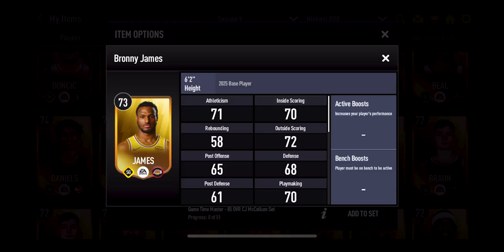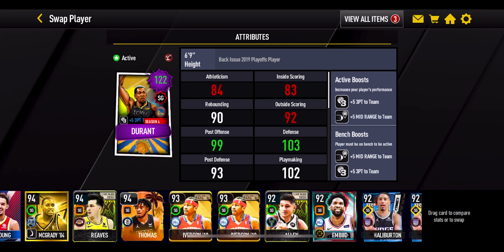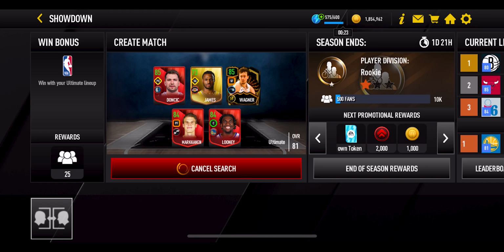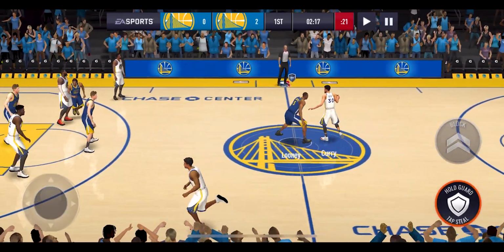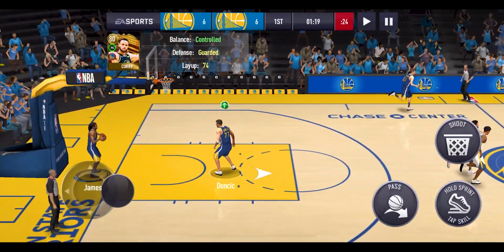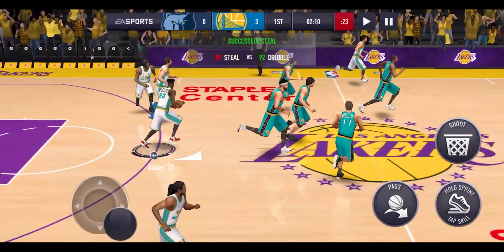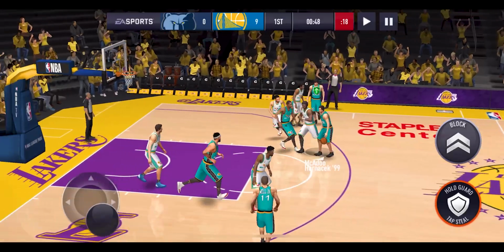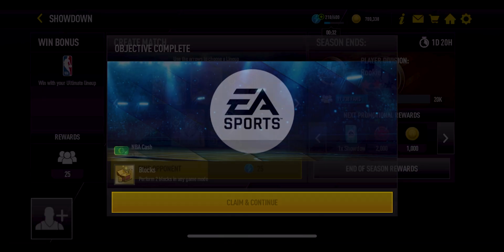BRONNY JAMES is HERE in NBA Live Mobile Season 9!